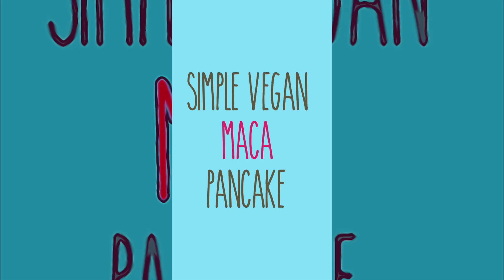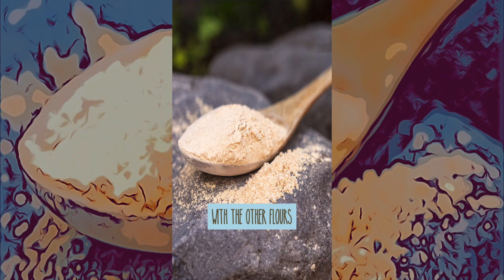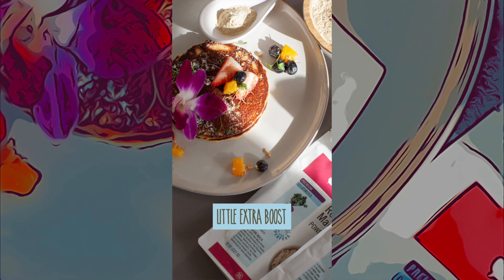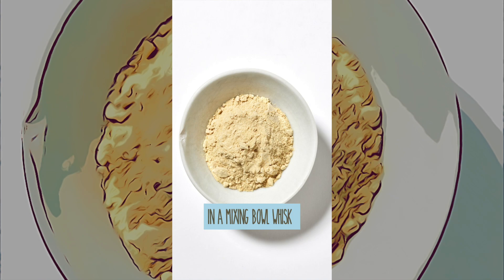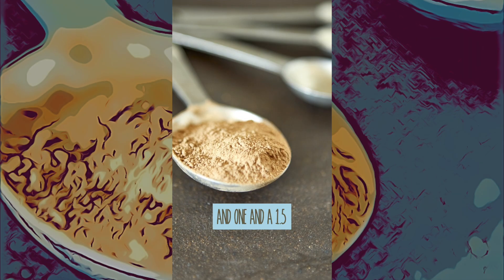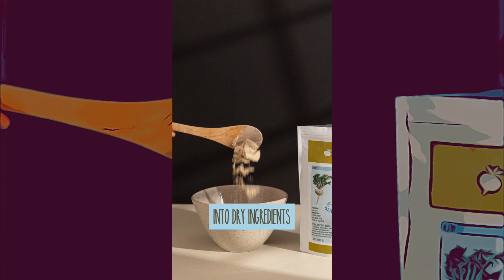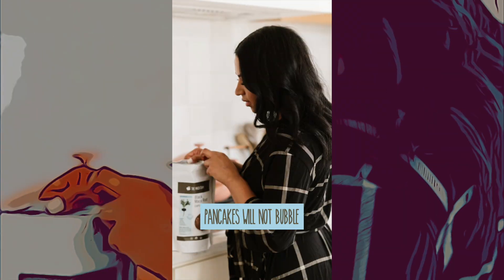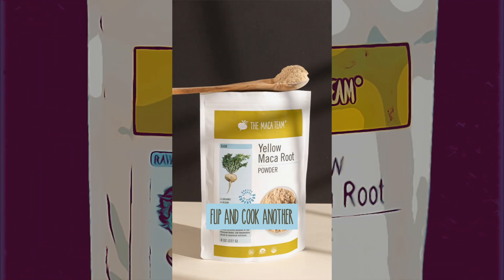Simple Maca Pancakes Recipe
Simple Vegan Maca Pancakes

Maca powder is technically classified as a flour.  And since it's so fine it is a natural fit to easily combine with the flour used for making pancakes.

We regularly mix Maca into our pancakes to give them that little extra boost.

This is one of our favorite vegan superfood pancake recipes

 1 Combine 1 banana,  1/4 tsp vanilla and 1/2 c almond milk in a high speed blender, until smooth
 2 In mixing bowl, whisk together 3/4 cup spelt flour, 1 tsp baking powder,  1/2 tsp baking soda and 1 1/2 T of maca.
 3 Pour banana milk into dry ingredients, whisk until just combined.
 4 Using 1/4 cup scoop, form pancakes onto prepared (buttered, sprayed) griddle over low heat. Pancakes will not bubble, will easily come up to turn after about one minute. Flip and cook another half minute or so, until cooked through.
 5 Serve with sliced banana and maple syrup.

Visit themacateam.com for more great maca recipes and to shop the best selection of maca anywhere!

Thanks and enjoy the day!

LINKS